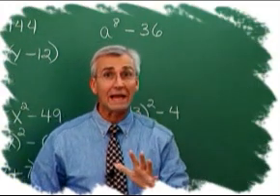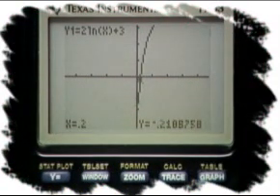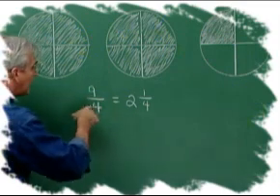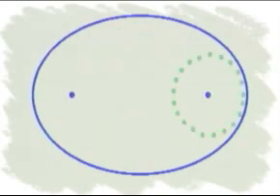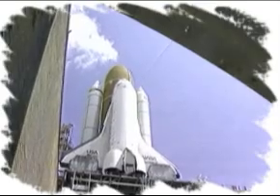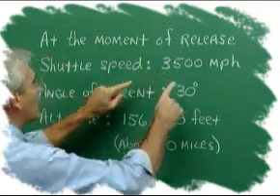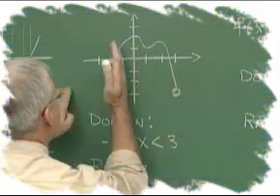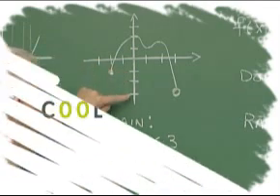CoolMathGuy.com | Immediate, Affordable, Online Math Help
Cool MathGuy is the source for online math courses. Here you can find a wealth of math resources including math games, math worksheets, math problems, and math help in the following online math courses

ARITHMETIC, PREALGEBRA, ALGEBRA I, GEOMETRY, ALGEBRA II, ACT /, SAT MATH REVIEW, STATISTICS, COLLEGE ALGEBRA, TRIGONOMETRY, PRECALCULUS, CALCULUS I, CALCULUS II, CALCULUS III